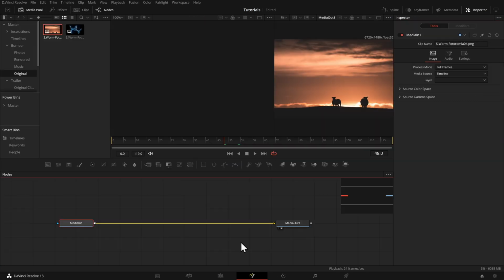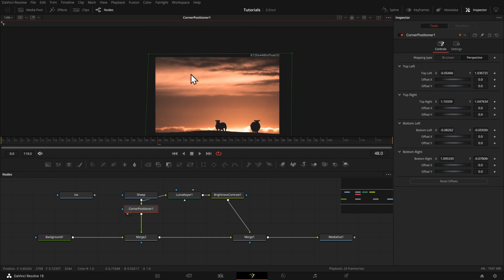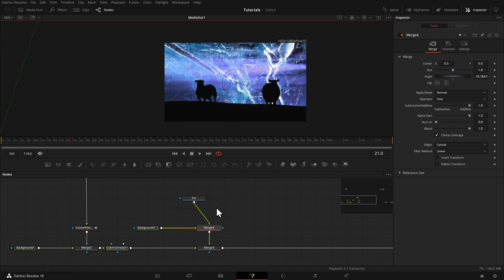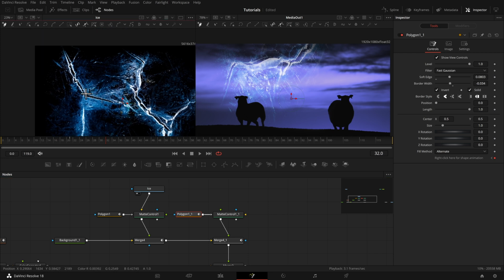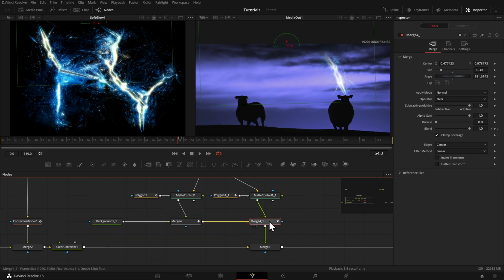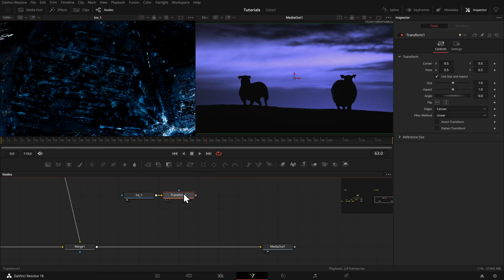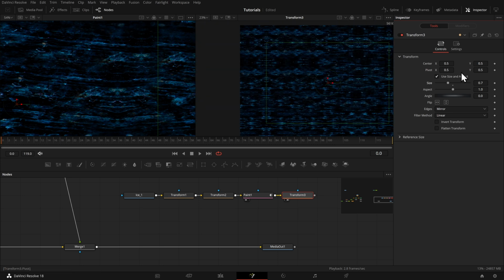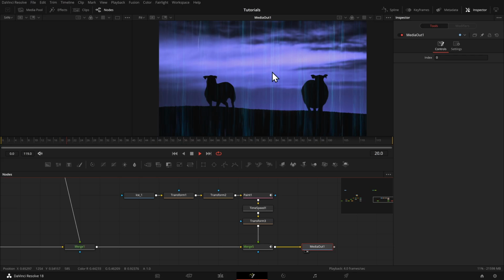Fun Texture Animations in DaVinci Resolve - Fusion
Manipulate photographic Textures in 2D to create interesting graphics, animations and effects.

00:00 Intro
00:47 Composition Setup
02:04 Luma Extraction
03:17 Animating Clouds with Corner Positioner
05:06 Lightning effect from Ice Photograph
09:11 Copying lightning pieces
11:43 SoftGlow effect
12:26 Background lightning
14:38 Creating Rain from Stretched and Tiled Texture
17:24 Paint Fixes on a Texture